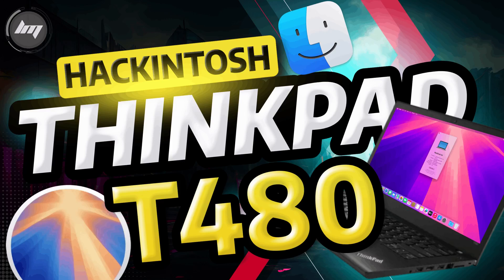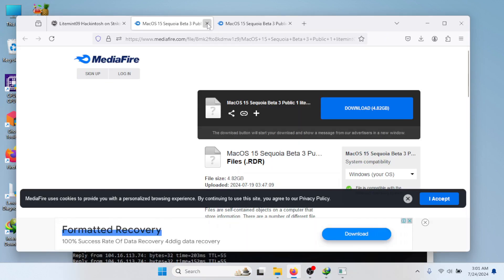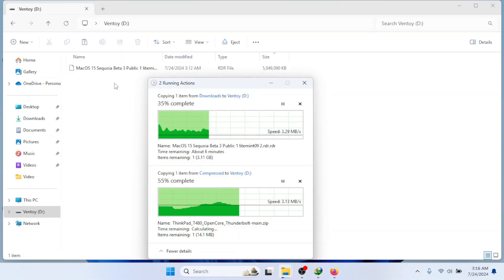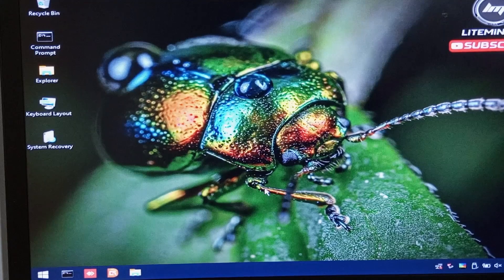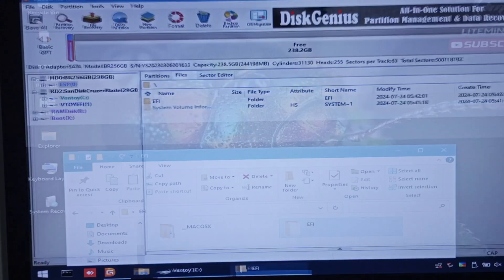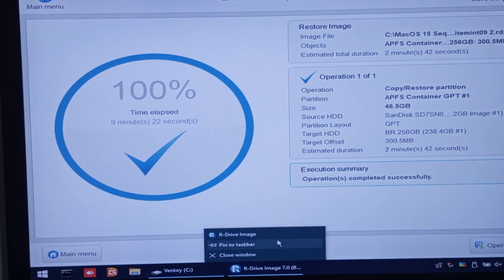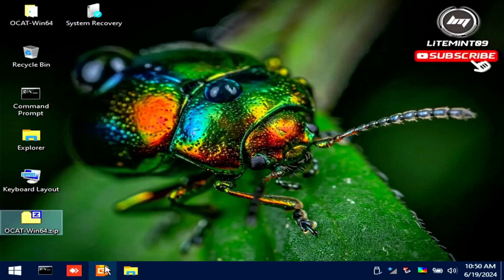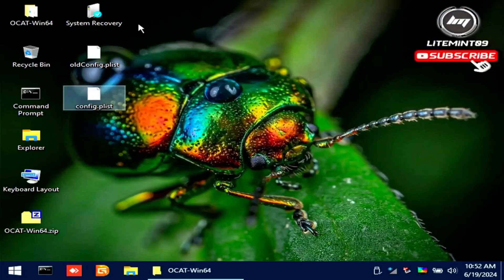Don't buy a macbook, DO THIS INSTEAD ON YOUR WINDOWS LAPTOP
Welcome Hackintosh Gang,  today lets install the MacOS Sequoia Beta 3 Public 1 restore image for Hackintosh!

Whether you're a seasoned Hackintosh enthusiast or new to the scene, this video is your go-to resource for installing MacOS Sequoia on your thinkpad T480.

If you're looking to enjoy the latest macOS features on your Hackintosh, this video is a must-watch.

Happy hacking!